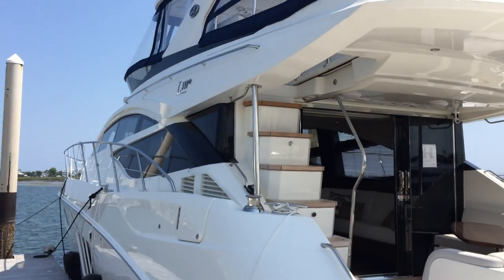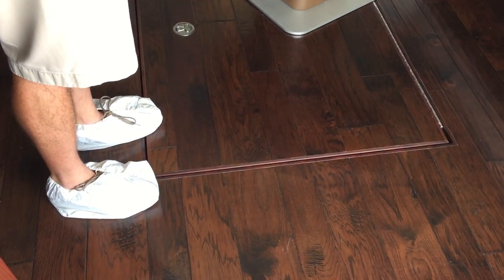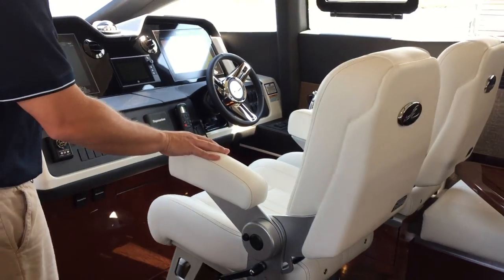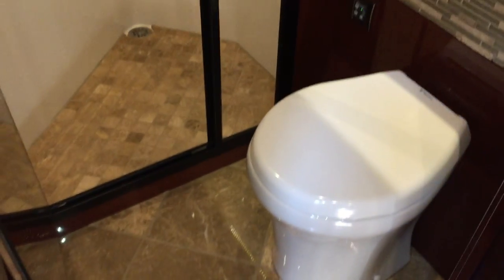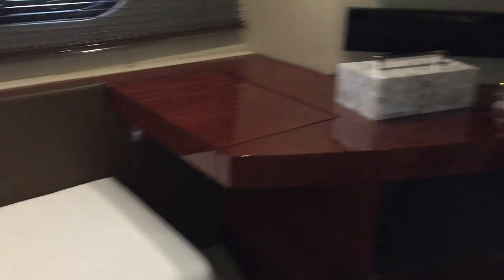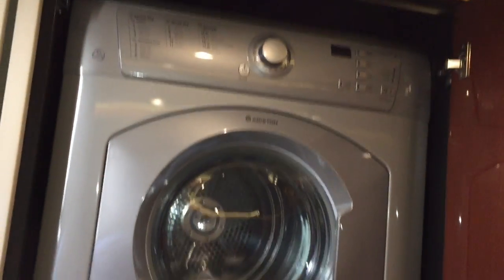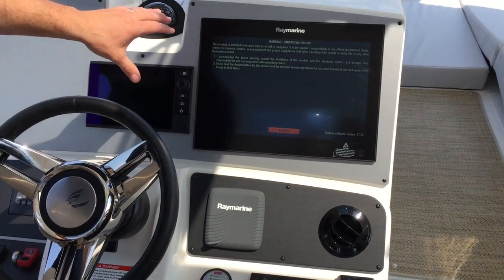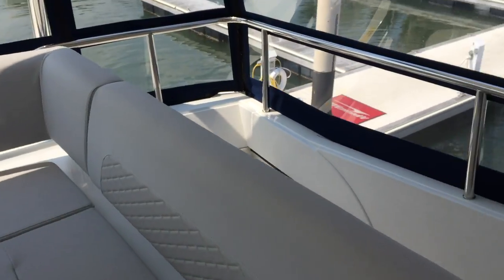2017 Sea Ray L590 Fly Yacht For Sale at MarineMax Wrightsville Beach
First impressions can be inspiring and stunning, but the L590 Fly extends that experience from first impression all the way to last. Mastery of the smallest details adds up to a beautiful experience that will stick with you long after you've returned to your shore life. You're left with an overwhelming sense of quality, precision and luxury that truly moves you.